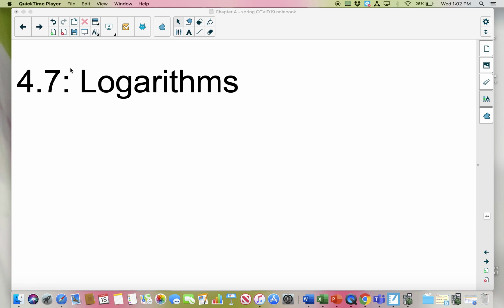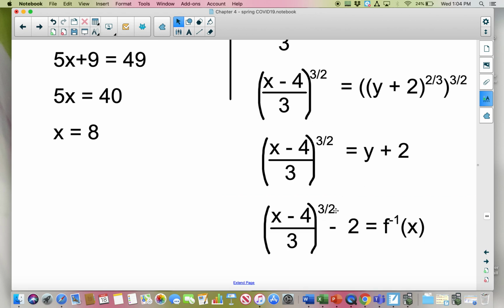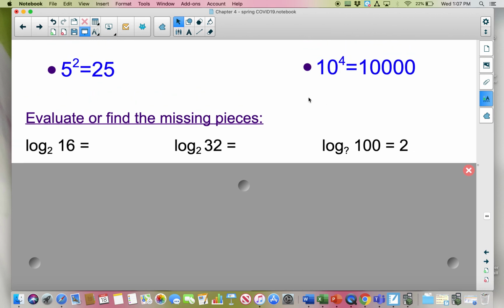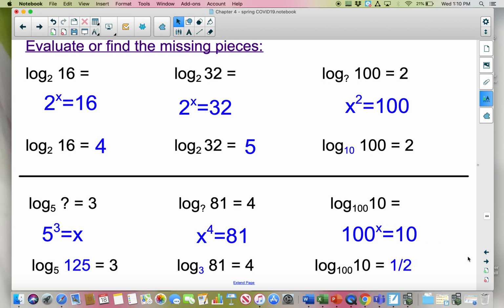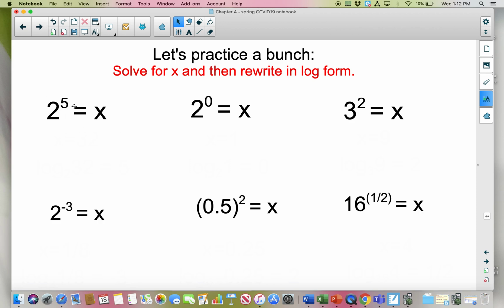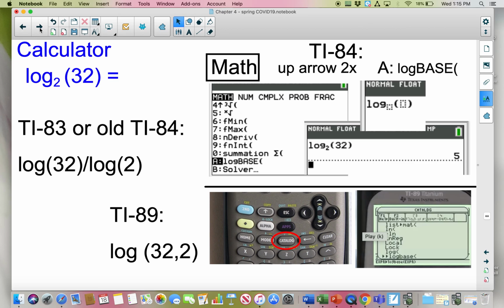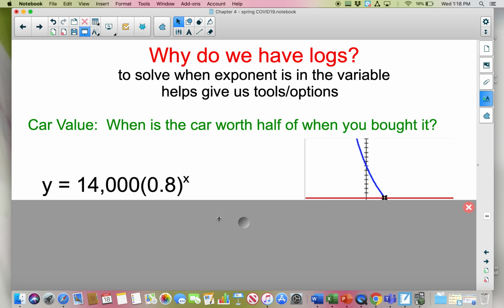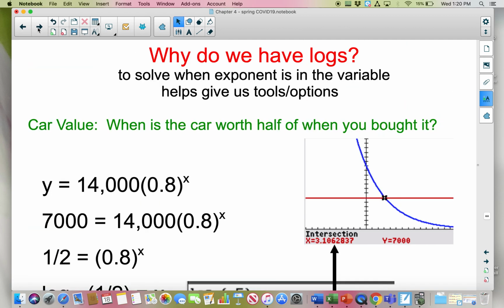Lesson 4.7: Logarithms